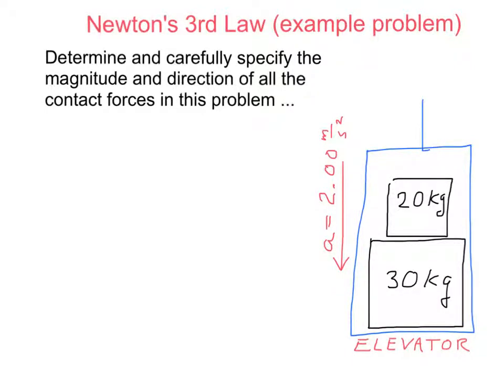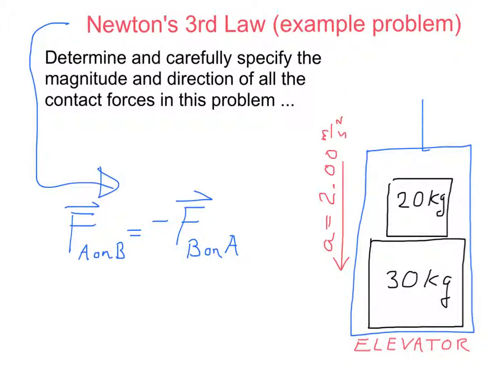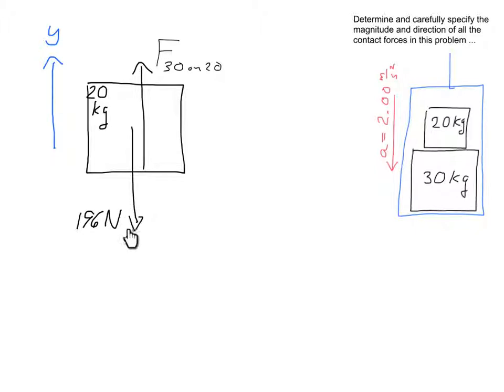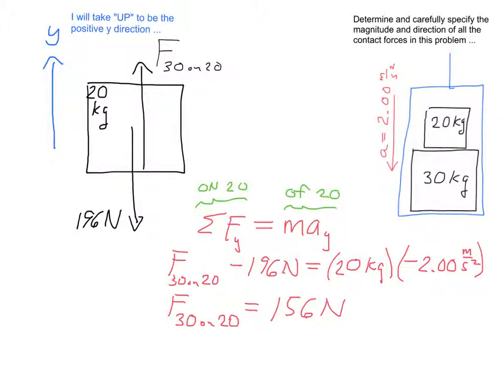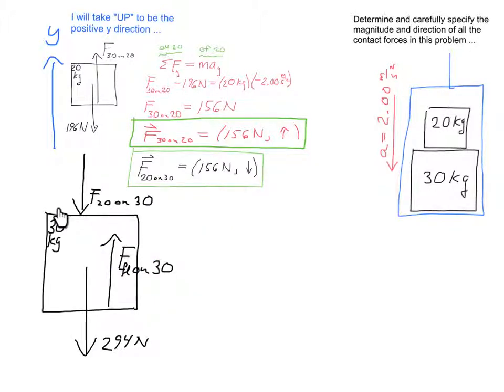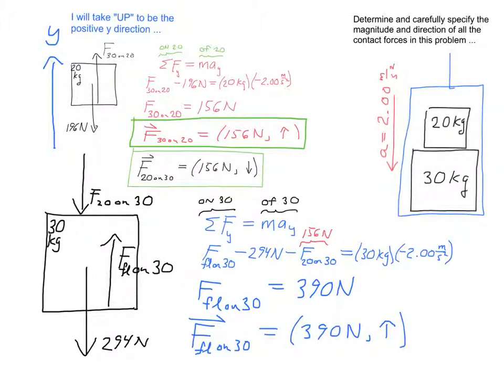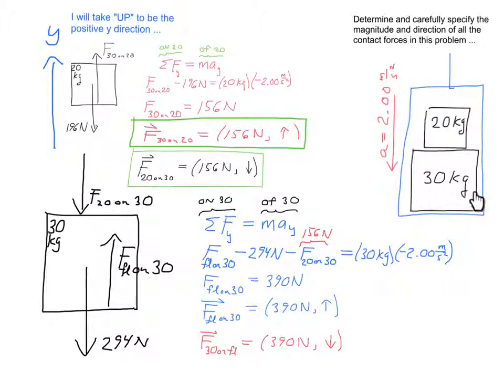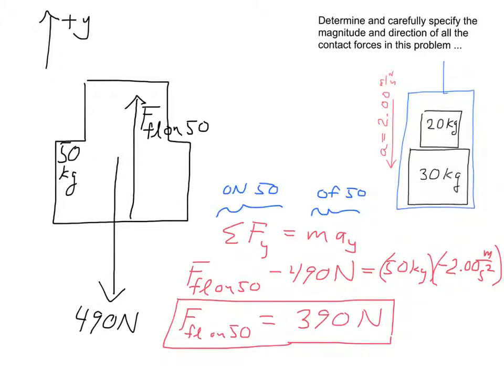Elevator madness! Using Newton's 2nd and 3rd laws.